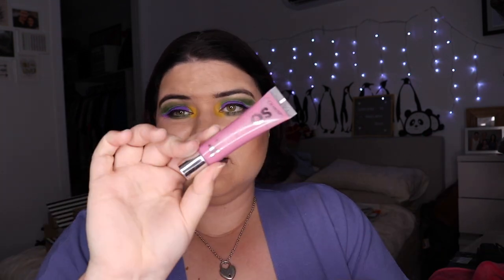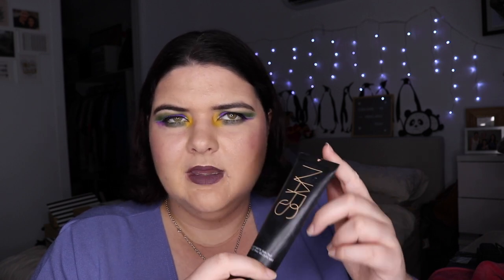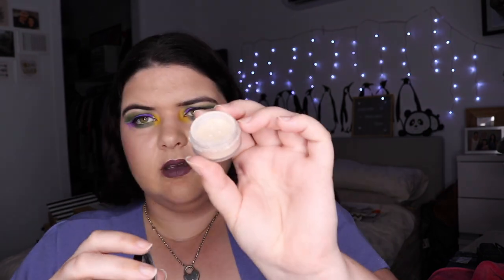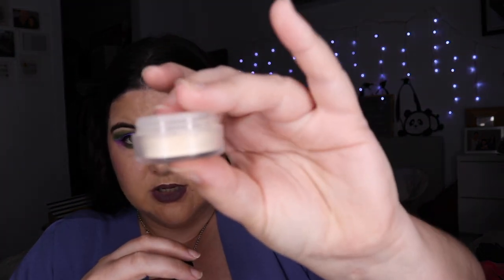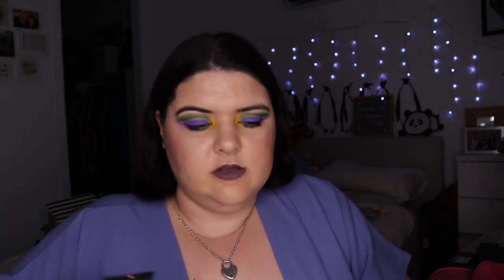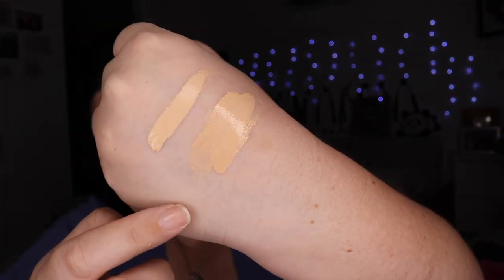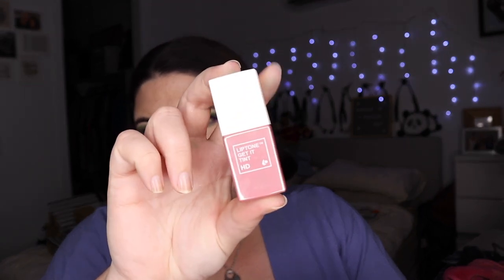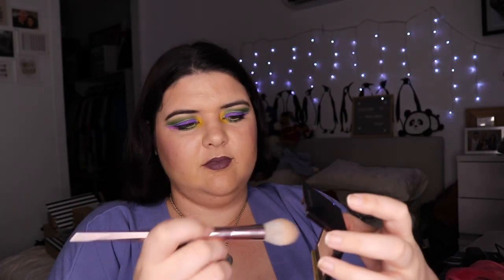Shop My Stash | Mini Makeup Reviews | pruelaroo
My First Shop My Stash Video

Welcome! Today I filmed my first shop my stash post with reviews; the list is below with timestamps and at the end I run through some products I am going to focus on for the next couple of weeks. I hope you enjoy seeing some more of my collection.

Products Mentioned

Stila Beauty Boss Lip Gloss in Synergy 1:14
Colourpop So Juicy Lip Gloss in Smack Dat 1:51
Nars Velvet Matte Tint in Terre Neuve 2:15
Smashbox Pore Refining Primer 3:45
Alpha H Sunscreen 4:13
Mecca Save Face Sunscreen 4:28
Loreal Infallible in Porcelain 4:48
ELF Camo Concealer in Medium Sand 5:30
Laura Mercier Translucent Powder 6:10
Maybelline Fit Me Powder 6:42
VDL Lumilayer Primer 7:28
Fenty Matte Primer 8:30
TooFaced Brow Quickie in Universal Brunette 8:53
ABH Dipbrow Gel in Medium Brown 8:53
Mac Pro Longwear Concealer in NC20 9:41
Maybelline The Falsies Waterproof Mascara 10:41
Smashbox Contour Highlighting Palette 11:03
Tony Moly Liptone Get Tint 11:34
Nars Laguna Bronzer 11:55
Nars Blush in Orgasm 12:17
Kevyn Aucoin Highlighter in Candlelight 12:39

Face:
VDL Lumilayer Primer
Fenty Foundation in Shade 150
Hourglass Ambient Lightning Powder Palette
Laura Mercier Translucent Powder
Kevyn Aucoin Highlighter in Candlelight
Coverfx Blush in Sweet Mulberry

Lip:
Cos Cosmetics Milky Way Gloss
Menagerie Lipstick in Aiptasia

Eyes:
Smashbox Lid Primer in Light
ABH Eye Primer
Menagerie Cosmetics Feral Palette
Fenty Flyliner
Colourpop Liner in CRSSD
Lancome Mascara in Hypnoses Doll Eyes

Set Up
Camera: Canon 80D
Lenses: Canon EF-S 18-55mm f3.5-5.6 STM
Mic: Rode NT-USB
Phone: IPhone X